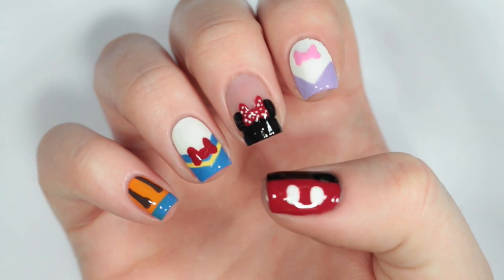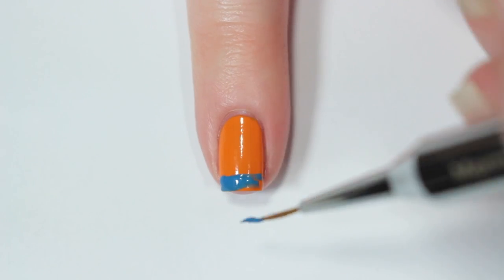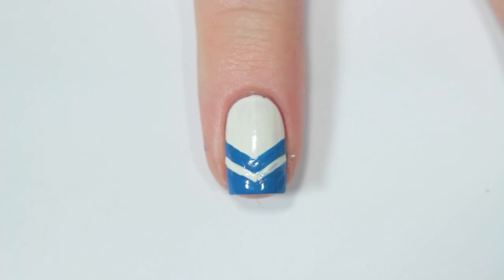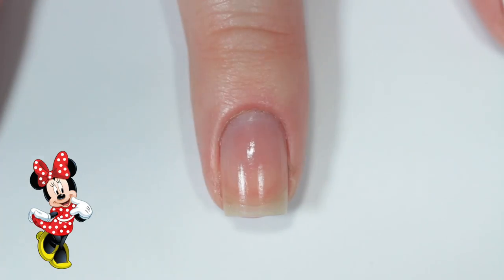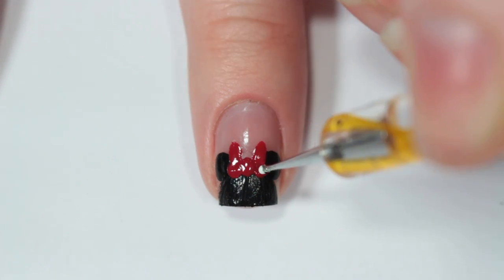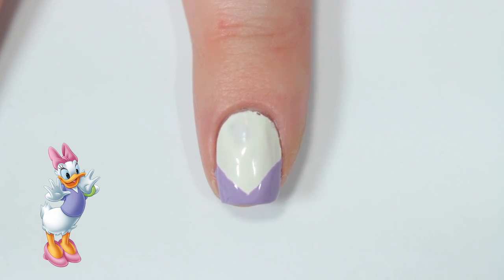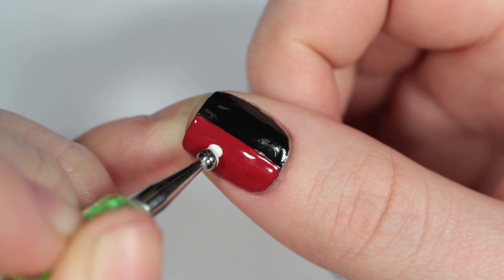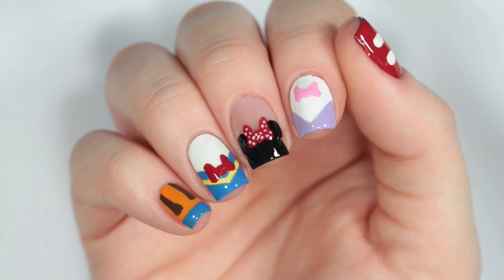Disney's Mickey Mouse And Friends Nail Art Design!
♡ SHOP OUR FAVE NAIL PRODUCTS & TOOLS:

❤ PRODUCTS USED IN THIS VIDEO:
China Glaze “Good As Marigold”
Salon Perfect “Wild Blue Yonder”
LVX “Espresso”
Salon Perfect “Sugar Cube”
Sally Hansen “Mellow yellow”
Black acrylic paint
China Glaze “Campfired Up”
Island Girl #1519
Essie “Backseat Besties”
Salon Perfect “Oil Slick”
HK Girl Glisten and Glow top coat
Mitty Candy 00 Nail Art Brush
Whats Up Nails Mermaid #1 Brush